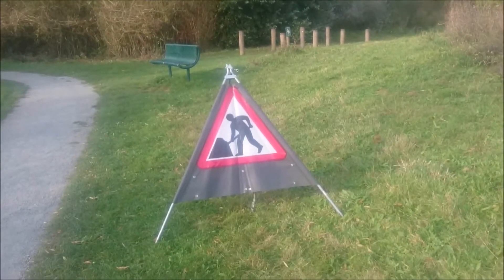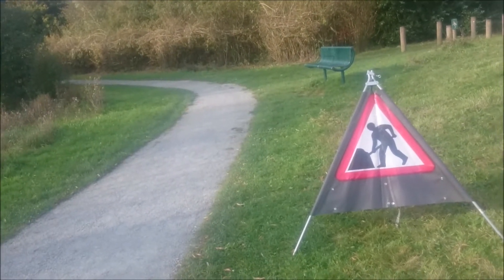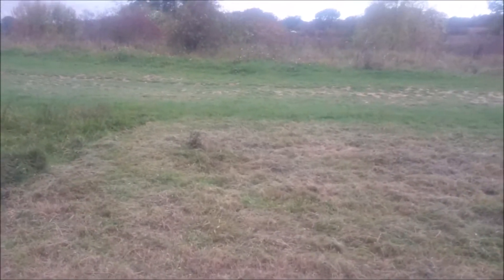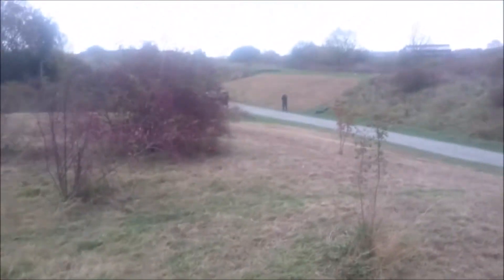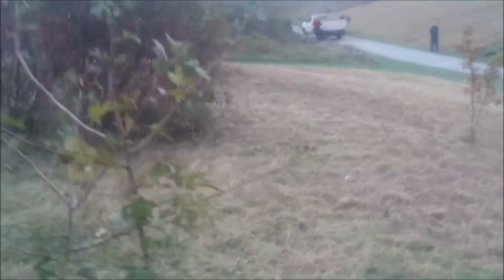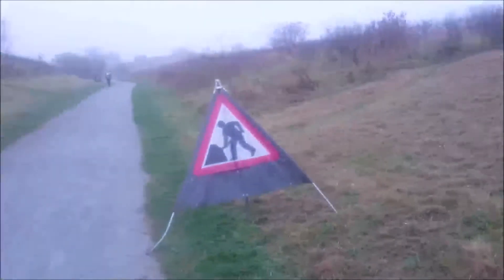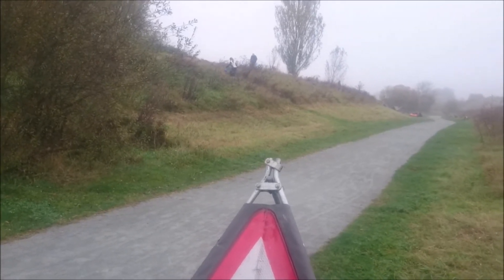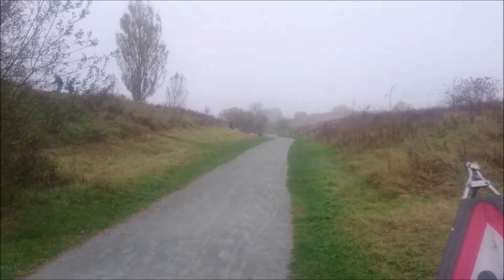oct 2017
Just a quick view of Octobers  work party in pictures a few days at the local discovery centre just outside town, creating wildflower banks & work on the willow arch which the group planted a few yrs ago
the work parties are made up of all volunteers apart from the Essex county ranger